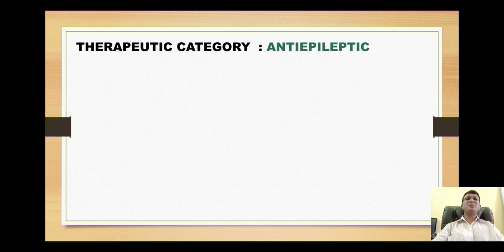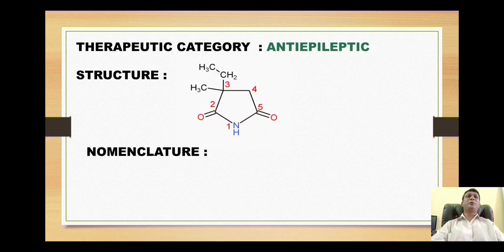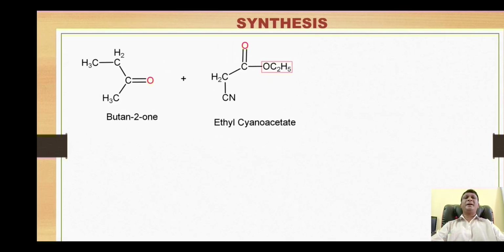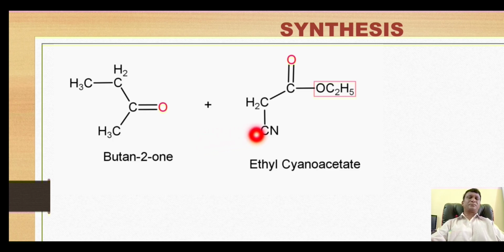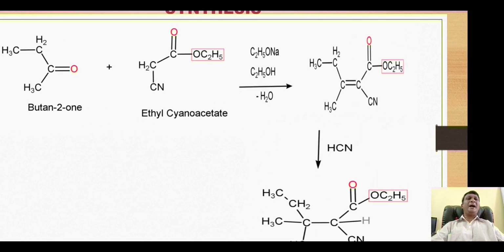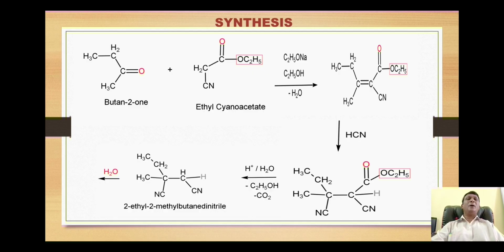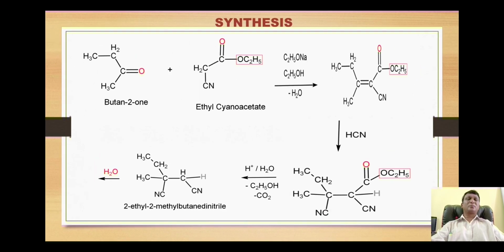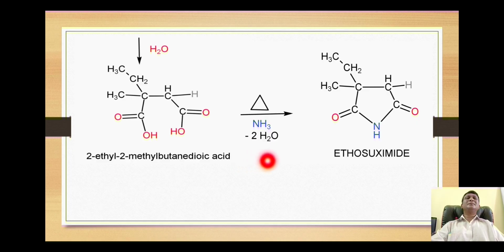ETHOSUXIMIDE SYNTHESIS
For PHARMACY Students